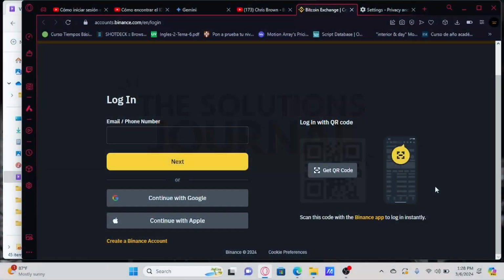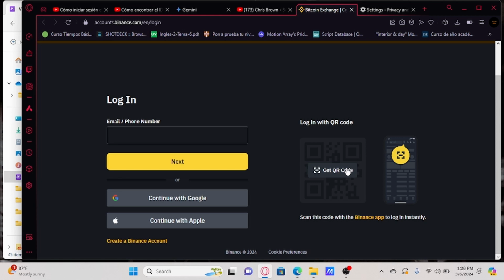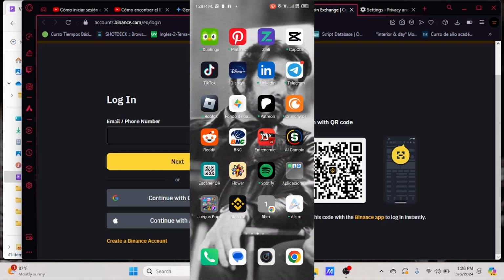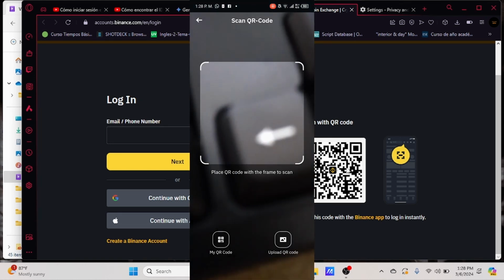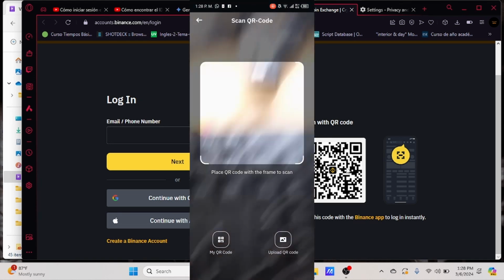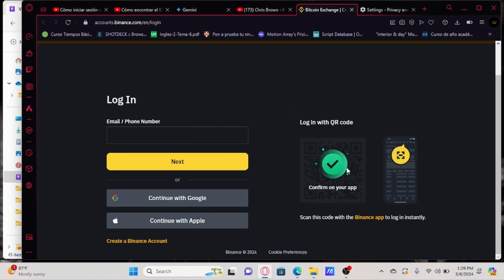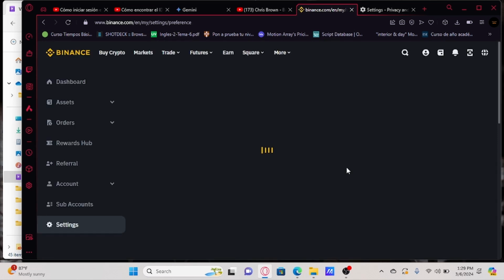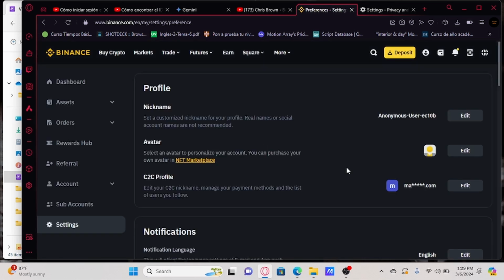Open Your Binance Account with QR Code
In this video, you will learn how to open a Binance account quickly and easily using the QR code from the mobile app.